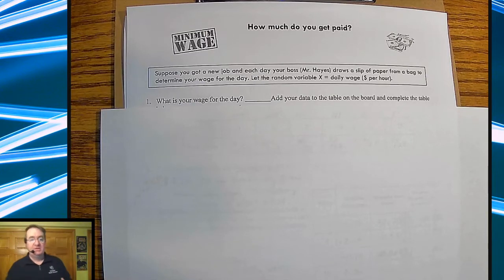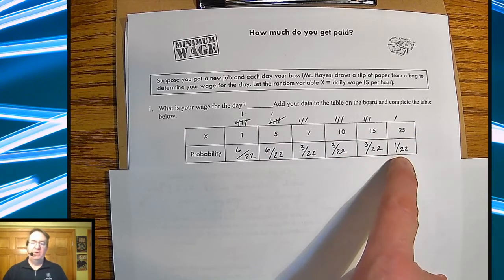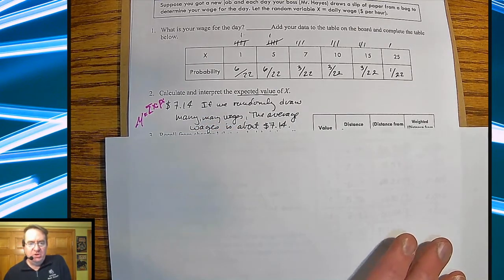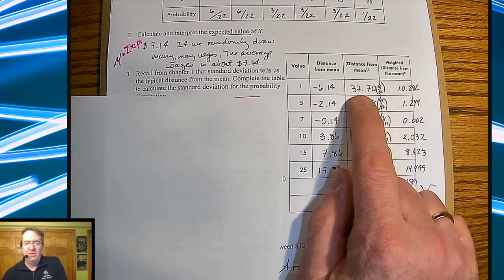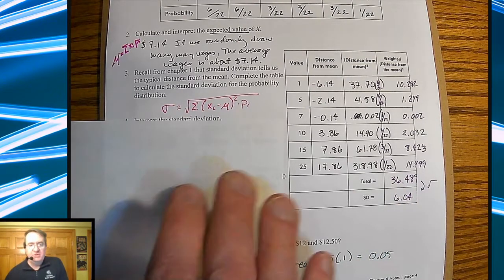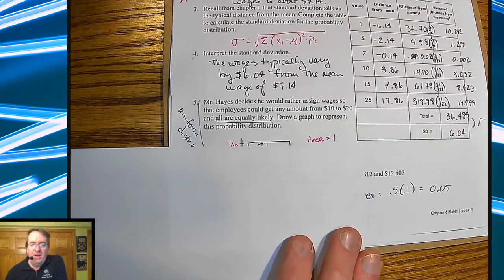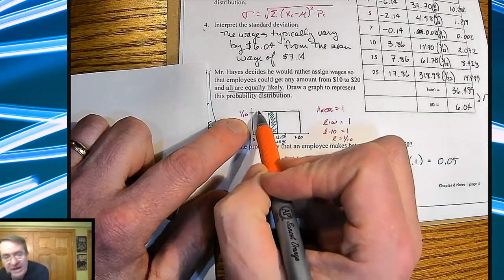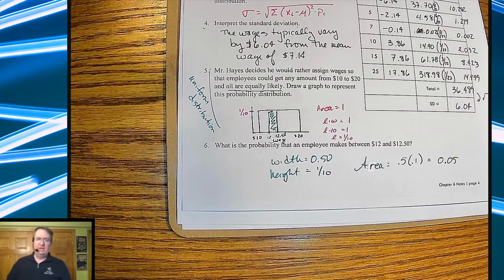How Much Do You Get Paid? Part 1 | Continuous Random Variables - AP Stats Medic StatsMedic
Experiencing how to
-Calculate and interpret the standard deviation of a discrete random variable.
-Use the probability distribution of a continuous random variable (uniform or Normal) to calculate the probability of an event.